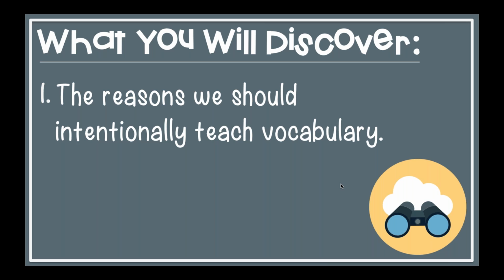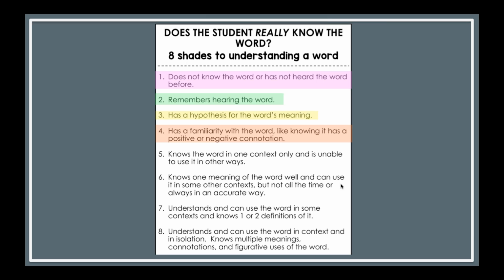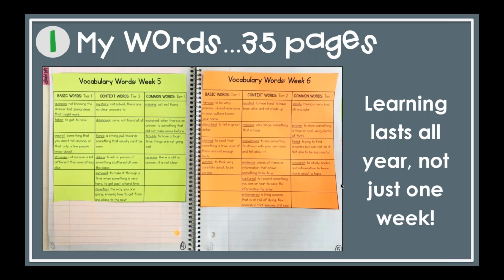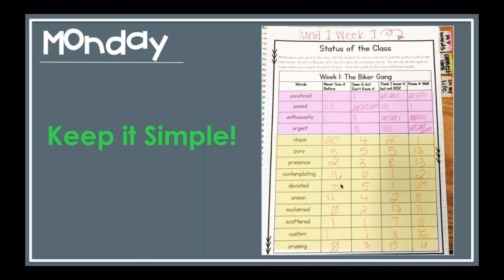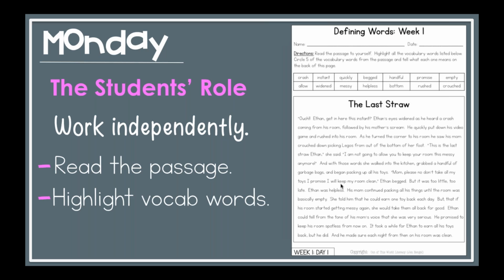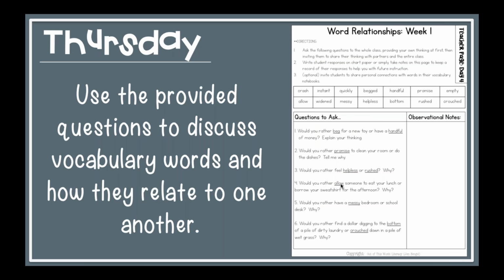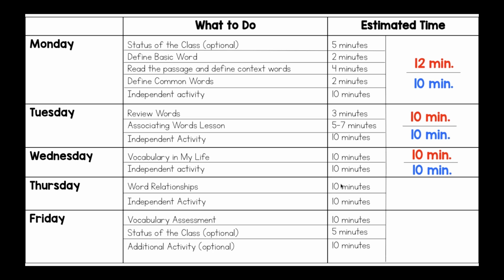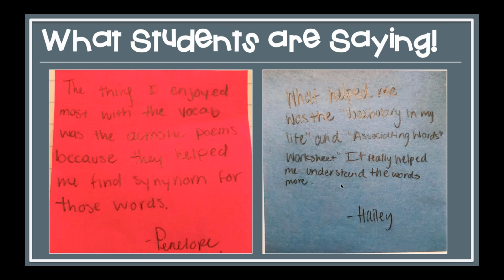How to Teach Vocabulary Each Week